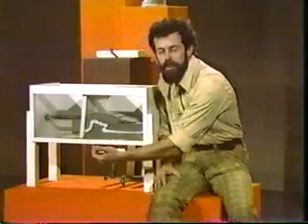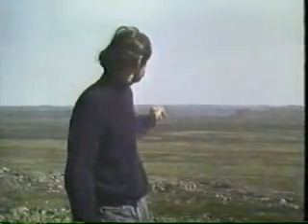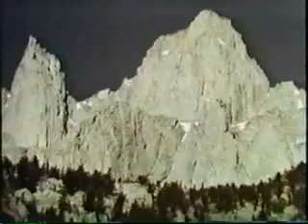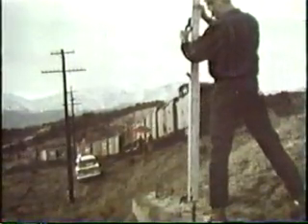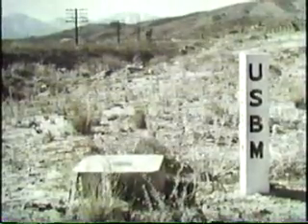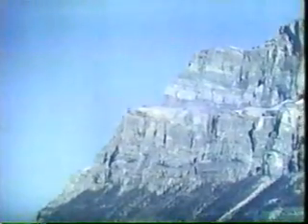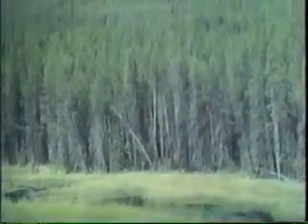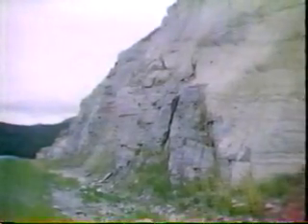Deformation of the Crust - Lesson 10 - Part 6 of 6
Part 6 Deformation of the crust 10-Part6
•Two processes of deformation; loading of Ice and pushing of plates
•Hudson Bay -- Glacial rebound (Hudson Bay will eventually disappear and the rise of the surrounding land)
•Canadian rockies examples of thrust plane and showing extreme compression
•Different examples of behaviour of rocks in compression and tension
•Tension cracks